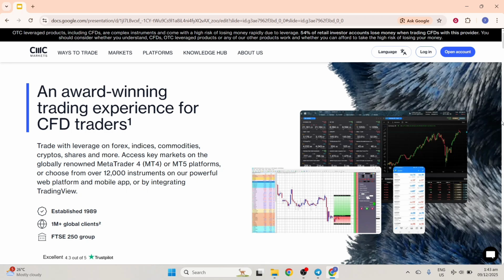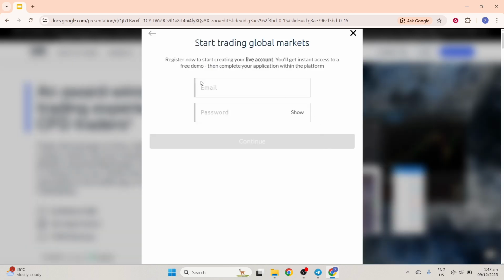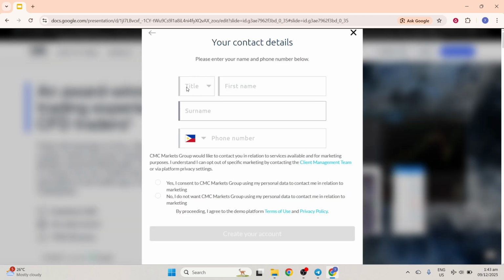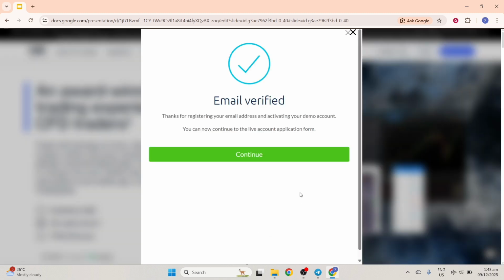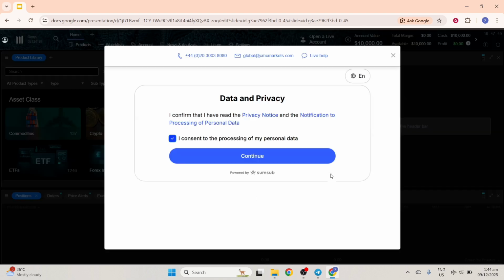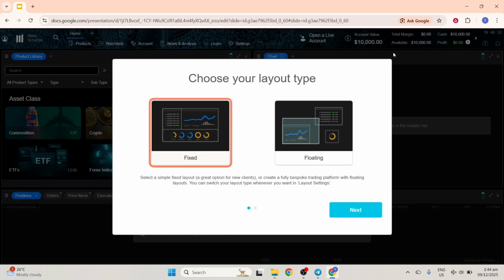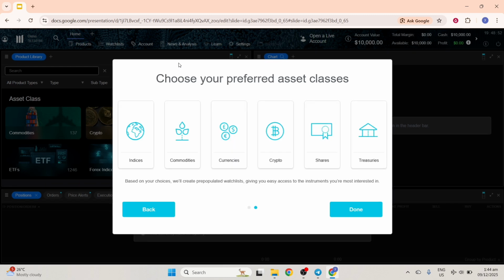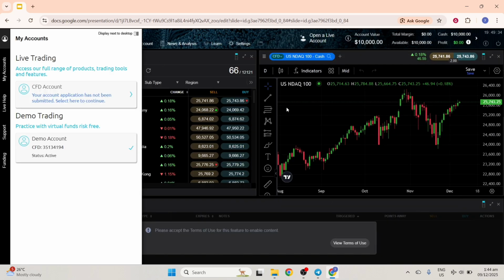How To OPEN CMC Markets Account – Quick and Easy (2025)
Learn how to open a CMC Markets trading account in this step-by-step 2025 guide! 💼 Perfect for new CFD, forex, and stock traders.

In this video, you’ll learn:
✔️ How to register your CMC Markets profile
✔️ KYC verification requirements
✔️ How to set up your trading platform
✔️ Funding tips for new accounts